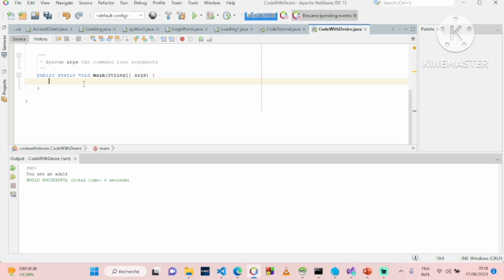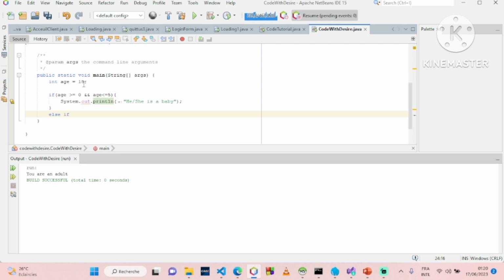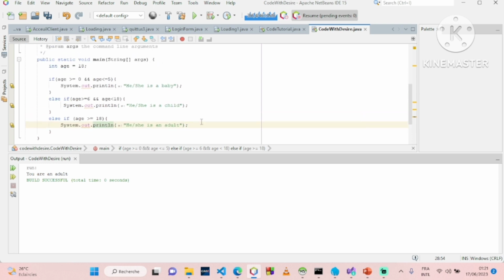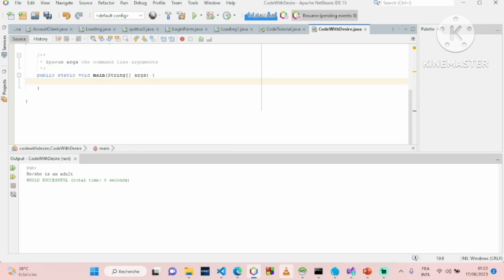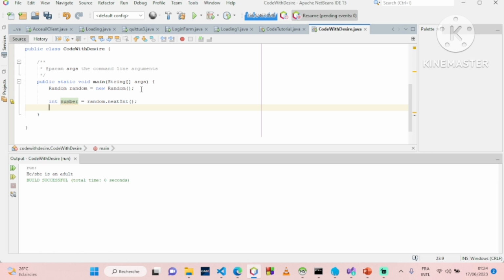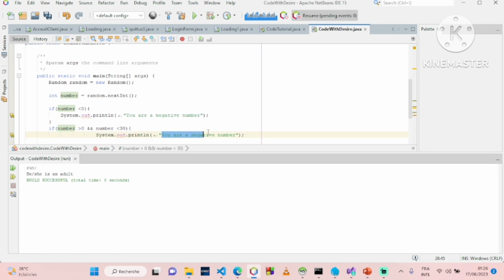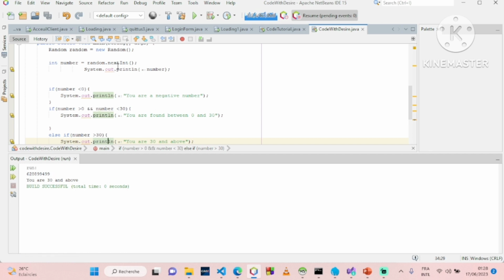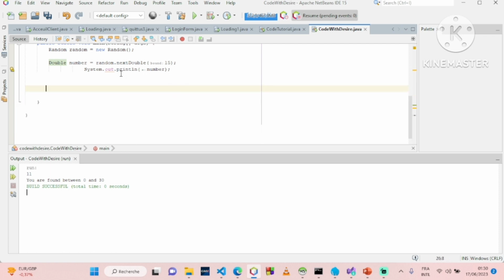#4 Conditions and the use of Random Class in Java